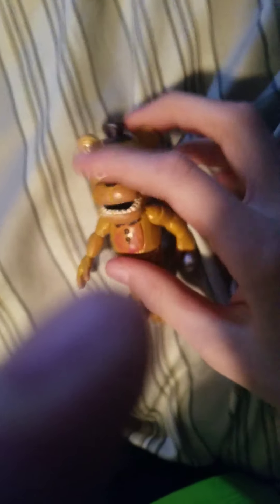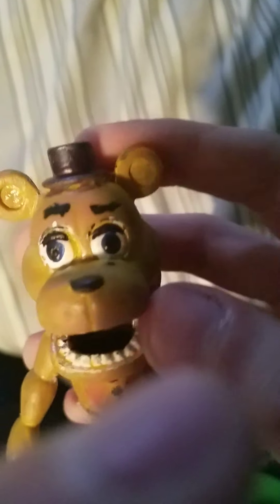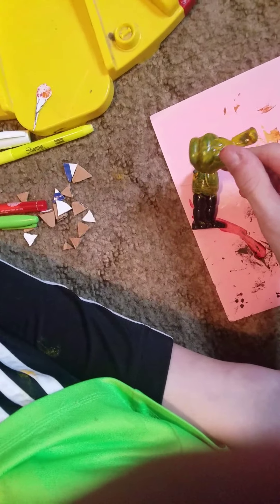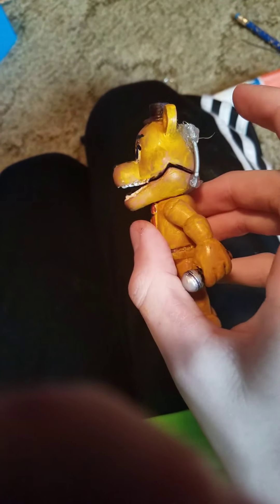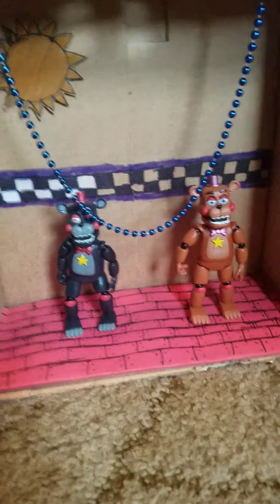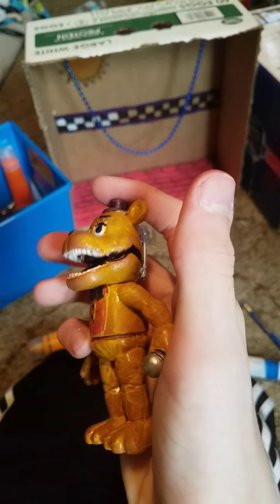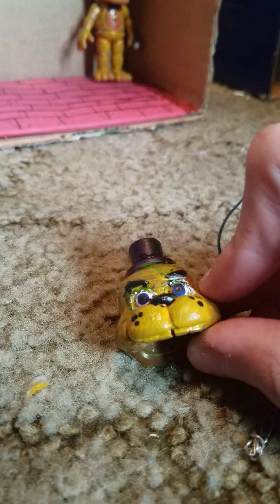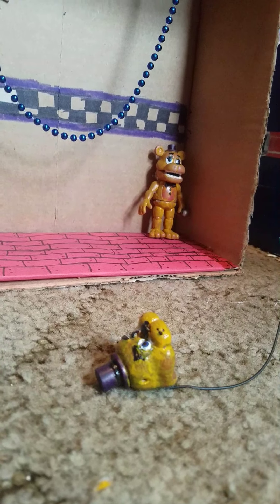Showcasing what's been going on with my fnaf custom stuff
If you guys want more custom fnaf or just custom stuff let me know